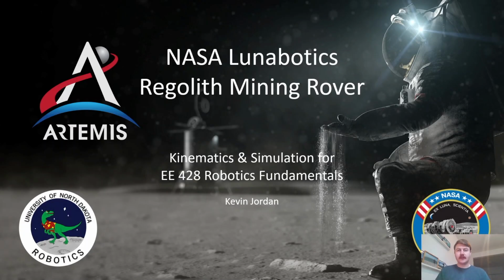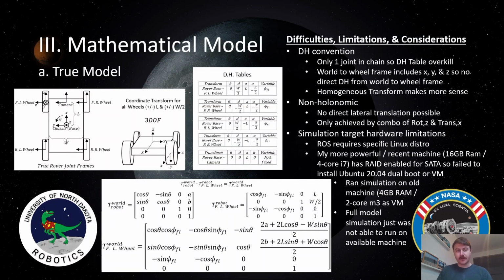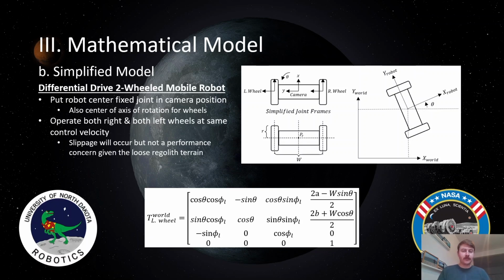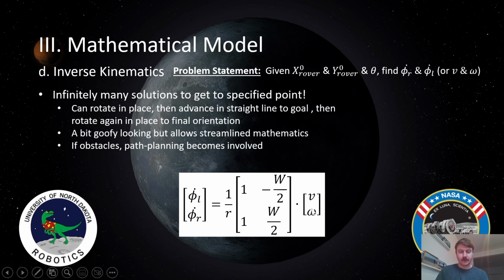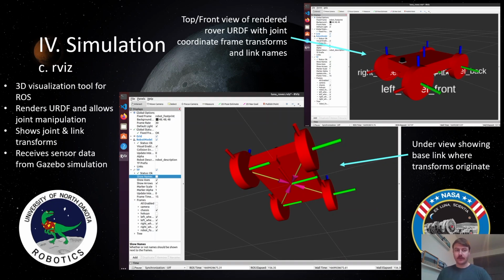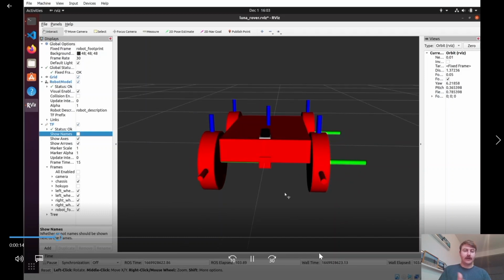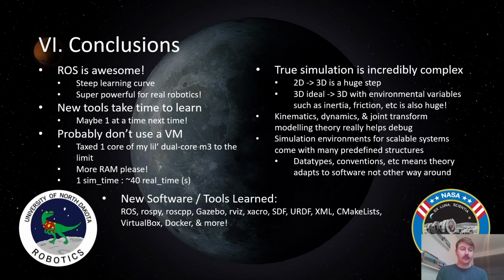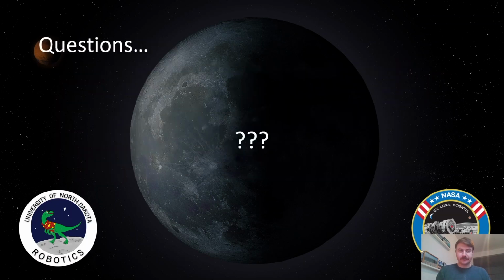Simulation & Kinematics of Lunar Rover Wheeled Mobile Robot using ROS, rviz, Gazebo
Presentation of simulation & kinematics analysis for rover being developed for NASA Lunabotics 2022/2023. Presentation for EE 428 Robotics Fundamentals course at the University of North Dakota.